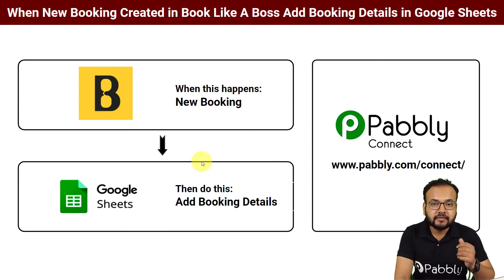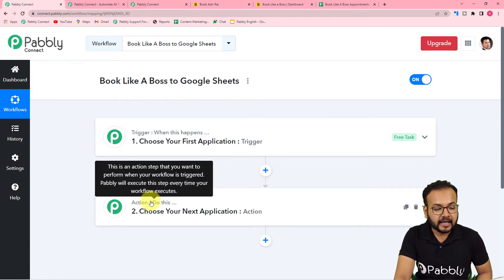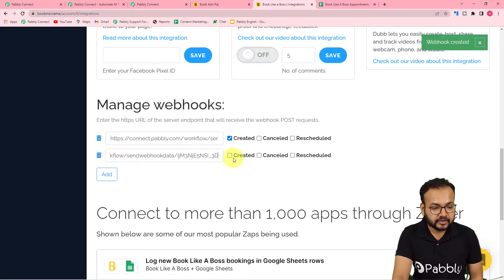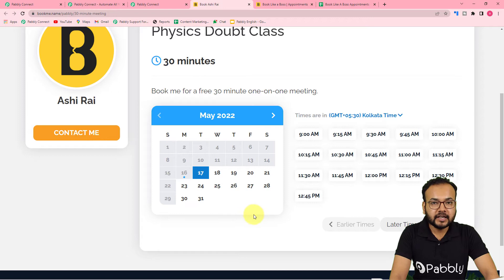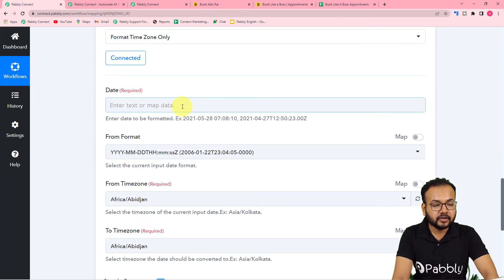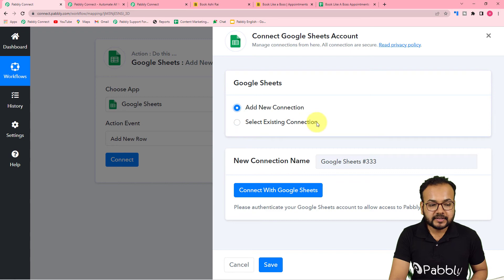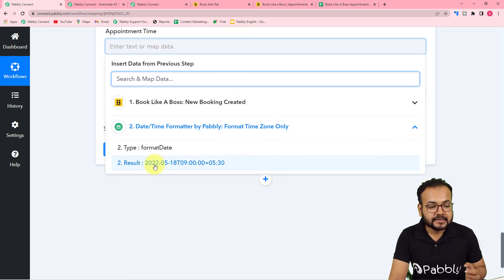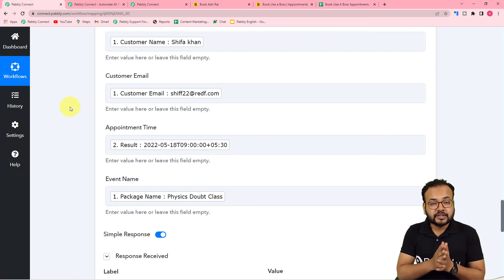When New Booking Created in Book Like A Boss Add New Row in Google Sheets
This video shows you how to create a new booking in Book Like A Boss and then automatically add a row to a Google Sheets spreadsheet.